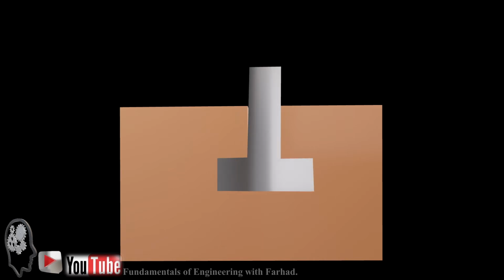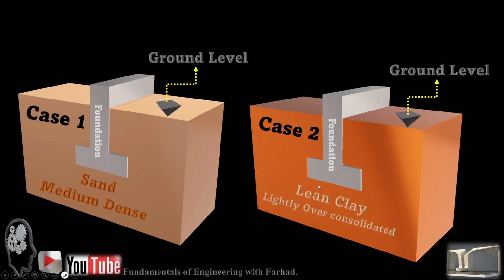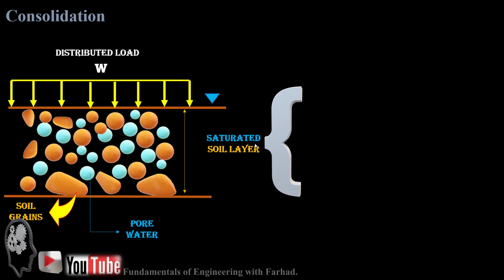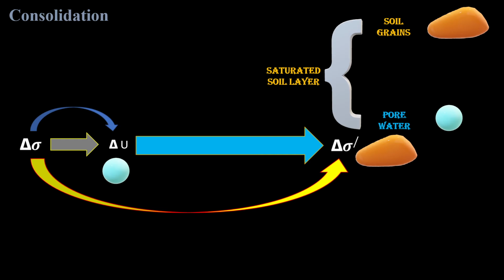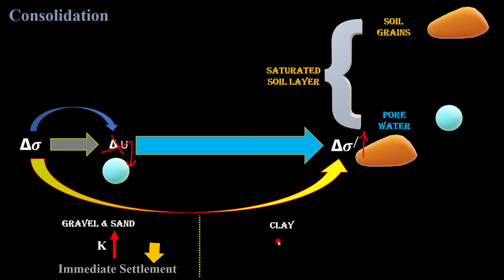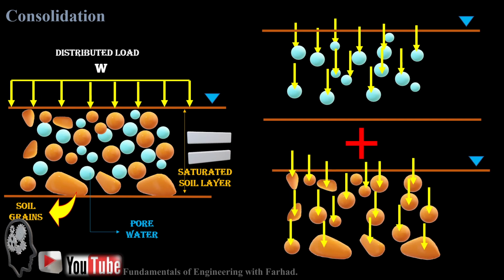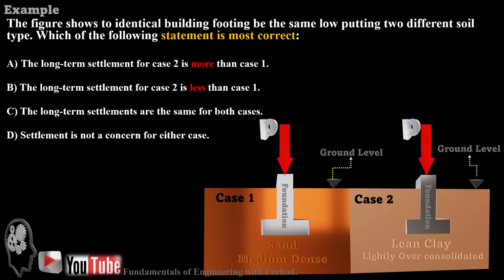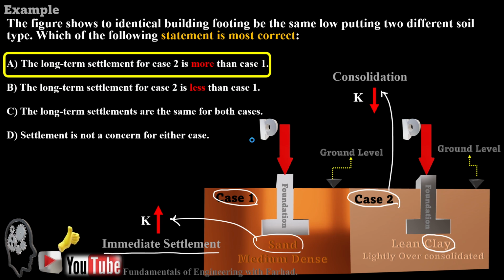Consolidation Settlement in Soil Beneath Foundation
Soil
Mechanics